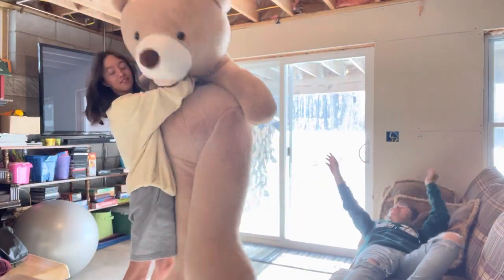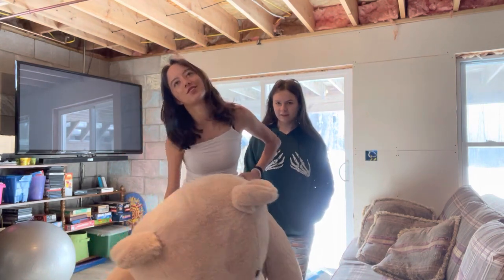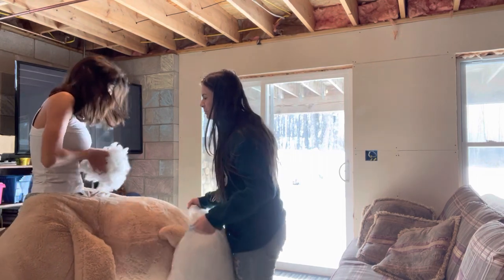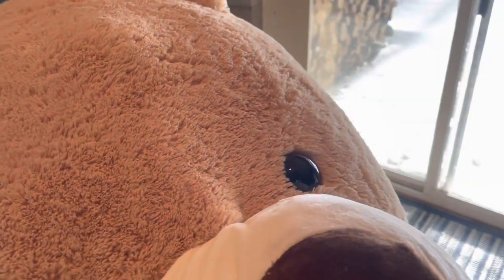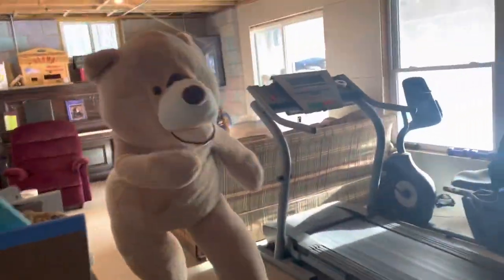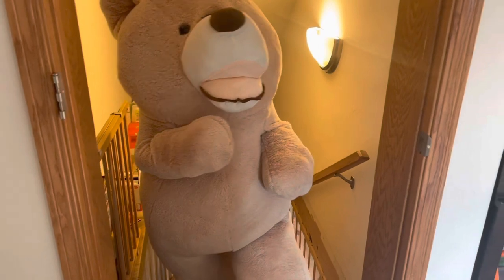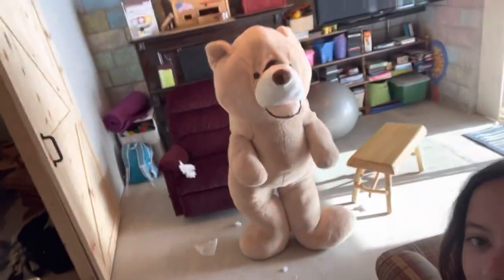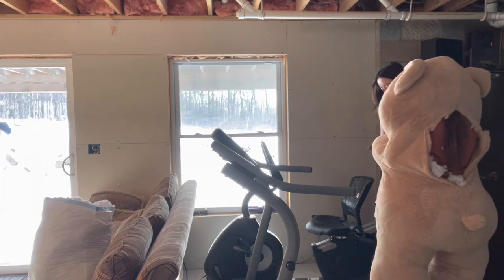DESTROYING GIANT TEDDY BEAR! (PART 1)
DESTROYING THE GIANT 6 FOOT TALL STUFFED BEAR MY EX BOYFRIEND GOT ME AND MAKING IT INTO A COSTUME THAT WILL BE USED IN FUTURE VIDEOS SO SUBSCRIBE TO SEE MORE!

Posting Schedule: Every Other Day @ 1:00pm CST!